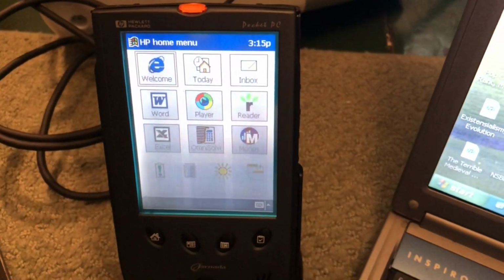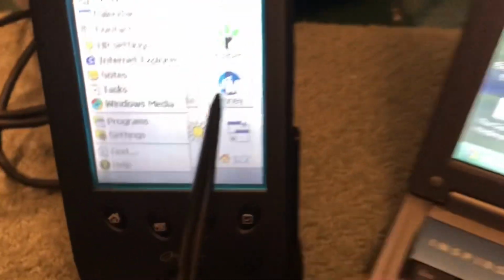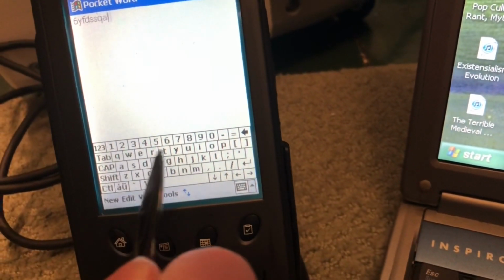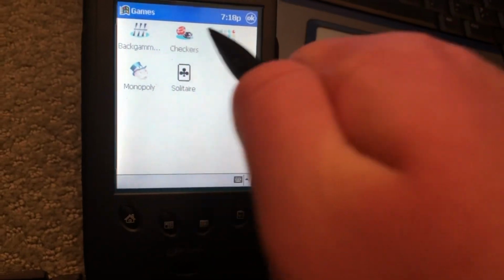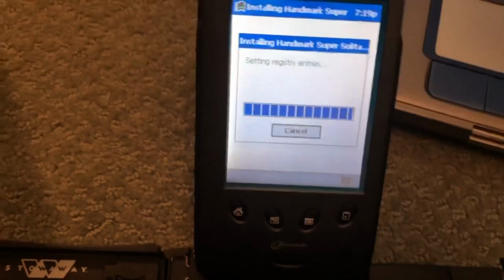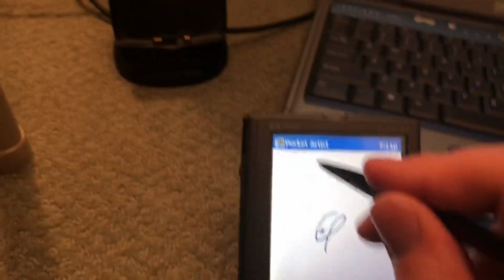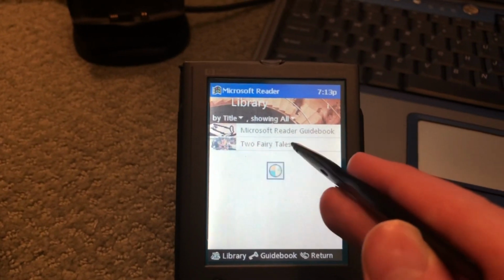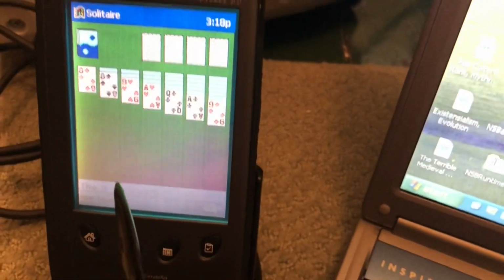Syncing an old HP Jornada 547!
In this video, I sync a bunch of old programs to my HP Jornada 547. Enjoy!